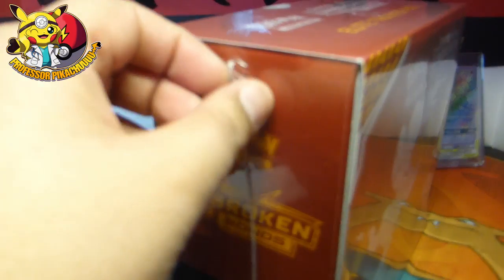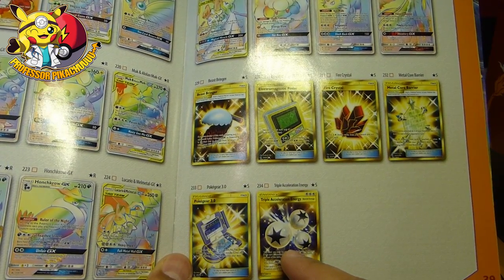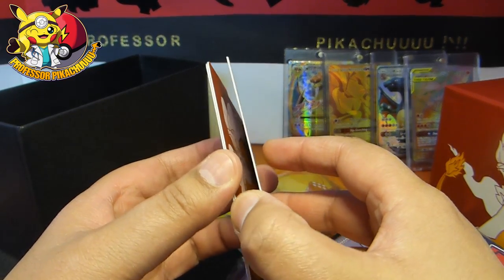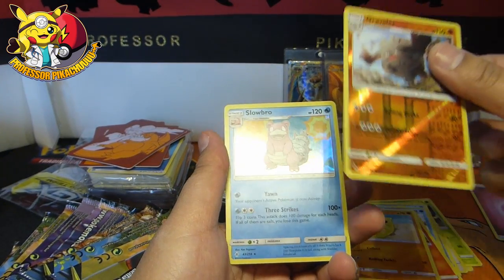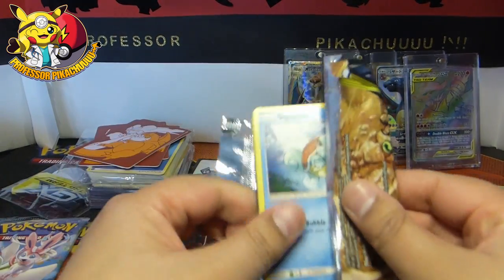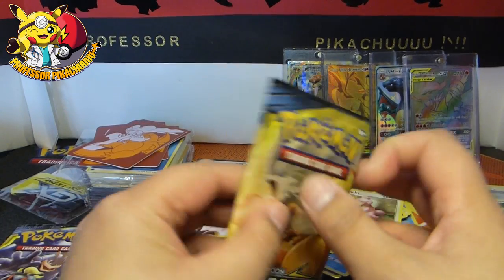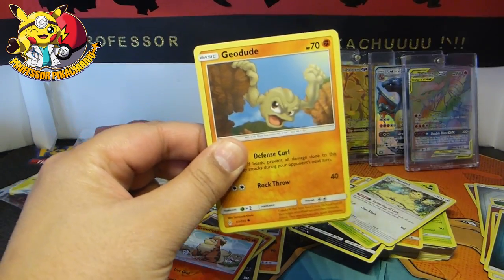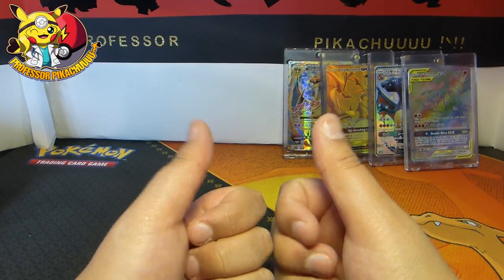**THE MOST BRUTAL OPENING EVER**